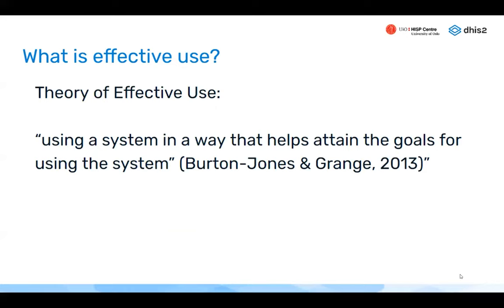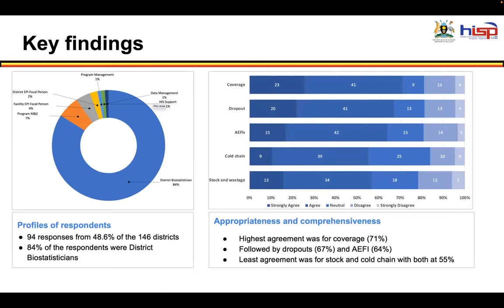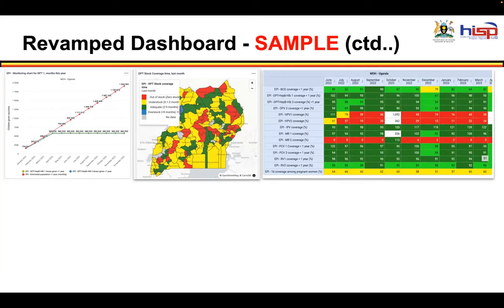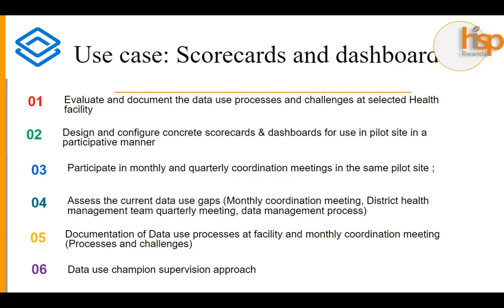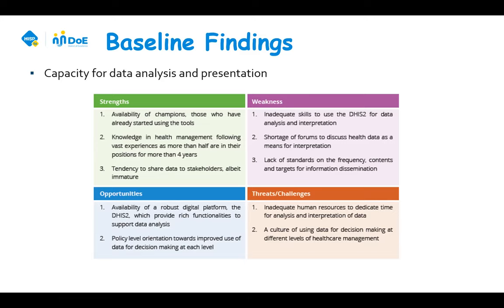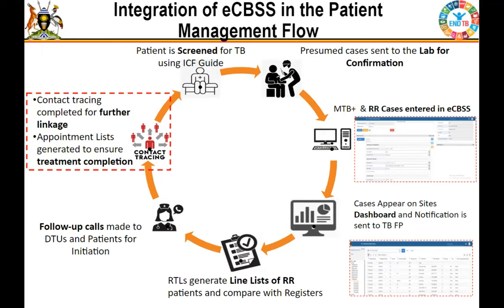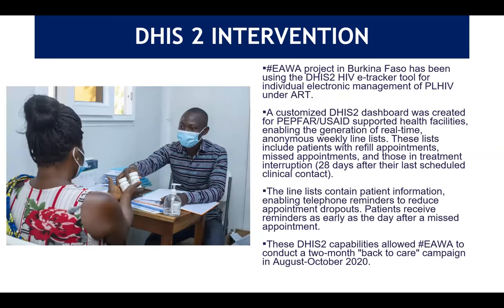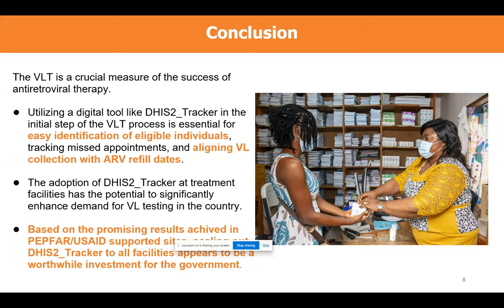Impact and effective use of DHIS2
How does DHIS2 actually help to improve health outcomes? What is effective use? A lightning round of impact stories from Burkina Faso, Togo and Uganda describe how DHIS2 was used in the real-world to address health challenges and achieve measurable impact on key health outcomes such as the number of people of living with HIV who have achieved viral suppression, linkage of drug resistant TB cases to second-line treatment, and re-linking people lost to follow-up with life-saving treatments during "back to care" campaigns during the COVID-19 pandemic. Uganda delivers results from its baseline survey, demonstrating how participatory design of DHIS2 immunization dashboards with key stakeholders, data users and decision makers resulted in increased engagement and data-driven actions to improve coverage. Tanzania and Rwanda share how Districts of Excellence in these countries are paving the way for local actors to drive positive change in the health of people.

Recorded at the 2023 DHIS2 Annual Conference